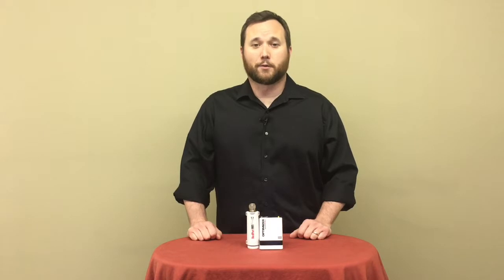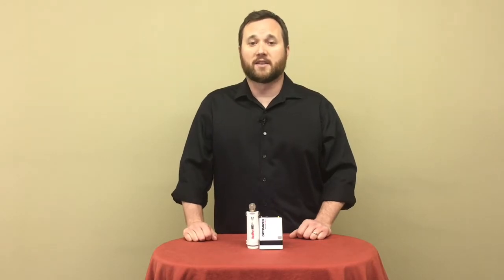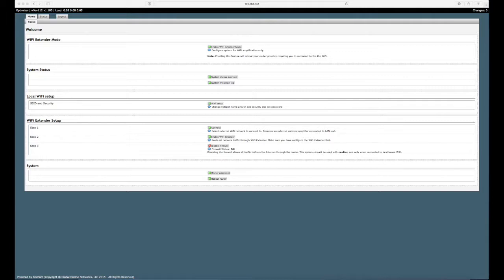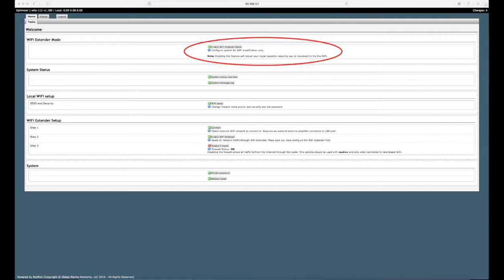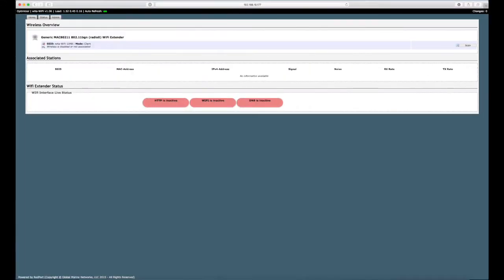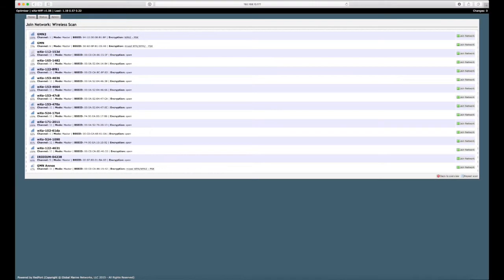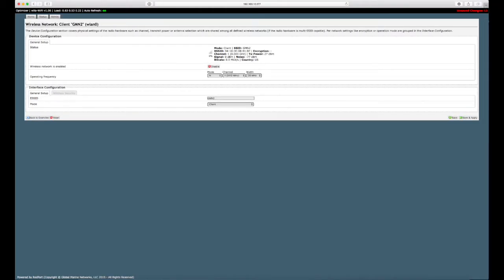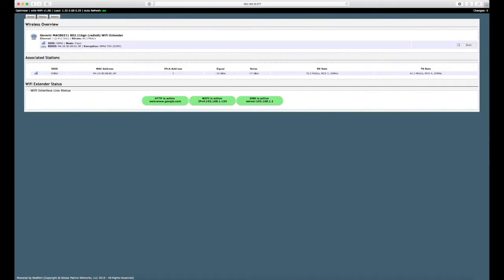RedPort How-To Series: Wifi Extender Mode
The second entry in RedPort's How-To video series, Marcus explains a brand new feature available for your wifi extender system!  This feature streamlines the configuration process, getting you online faster and easier.  Questions and comments, as always, are welcome. Interested in purchasing a RedPort Halo Long Range WiFi Extender System?